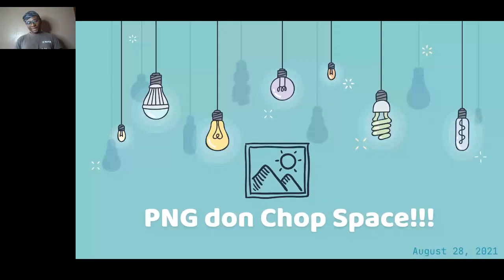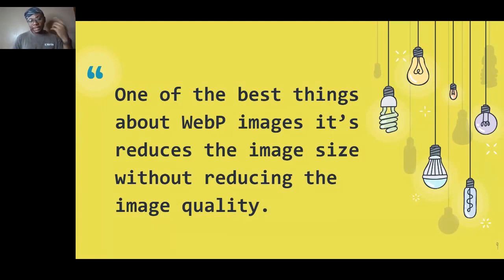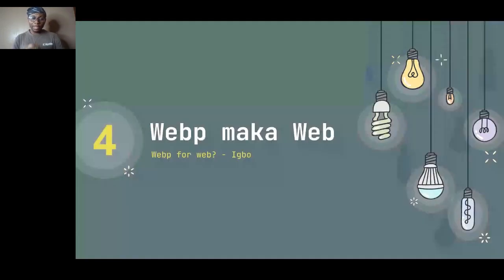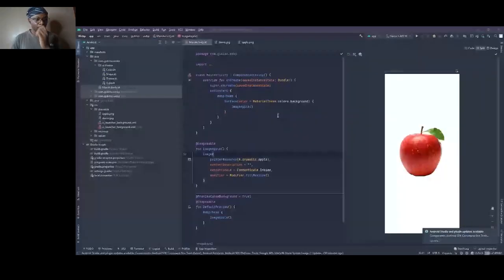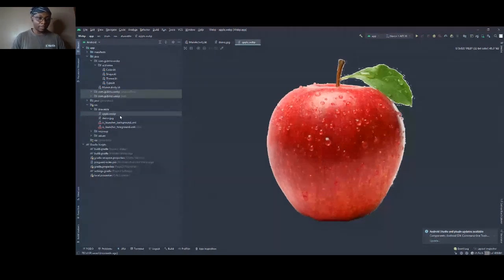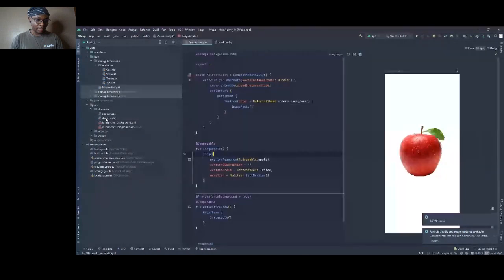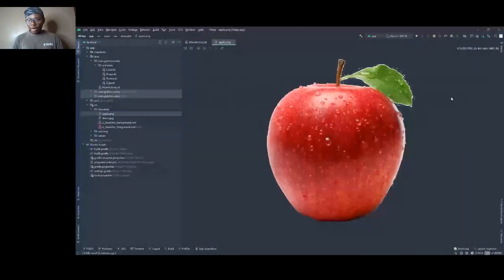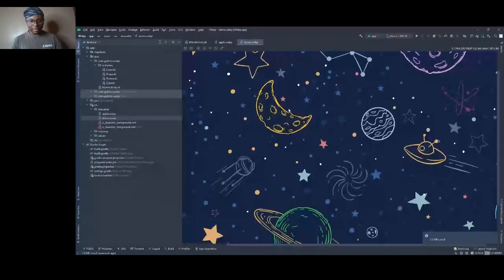PNG don chop Space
By Umar Saidu

WebP is an image file format from Google that provides lossy compression (like JPEG) as well as transparency (like PNG) but can provide better compression than either JPEG or PNG. Lossy WebP images are supported in Android 4.0 (API level 14) and higher, and lossless and transparent WebP images are supported in Android 4.3 (API level 18) and higher. This talk will show the audience how to convert images to WebP format and with a bonus section of how to convert a WebP to PNG.

WebP is an incredibly useful format because it offers both performance and features. Unlike other formats, WebP supports both lossy and lossless compression, as well as transparency and animation. Even with these features, WebP provides consistently smaller file sizes than its alternatives.